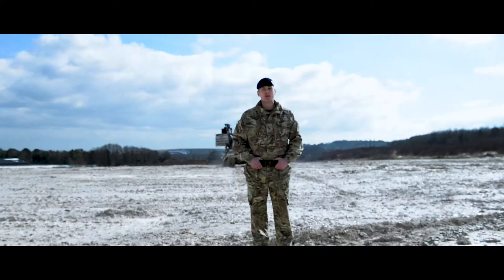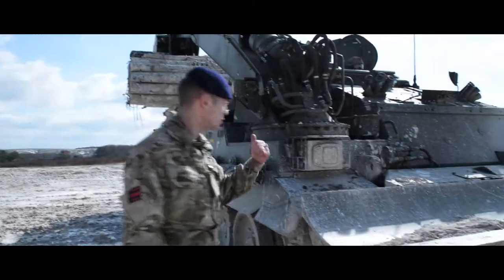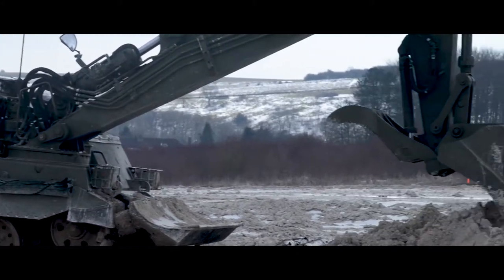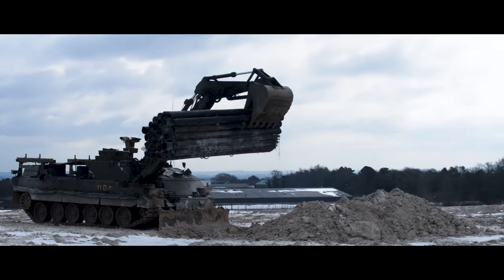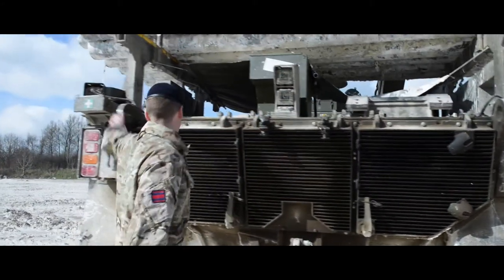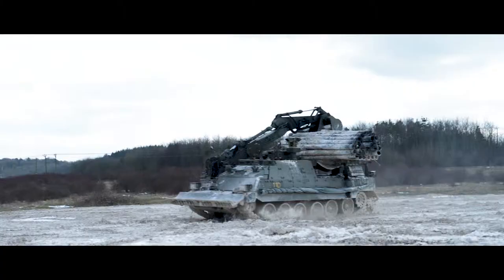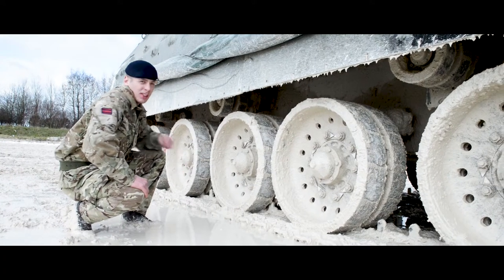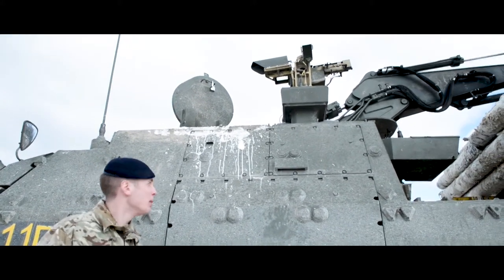BRITISH ARMY CRIBS || THE TROJAN || JONESMRJONES || ROYAL ENGINEERS || TANKS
Something I put together for the British Army for the MTV Cribbs style Trojan armoured vehicle.